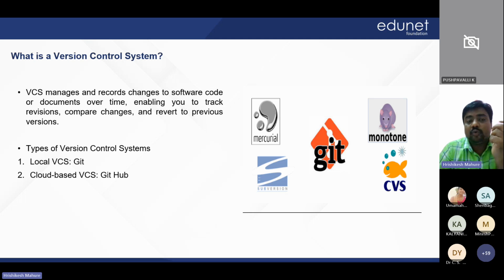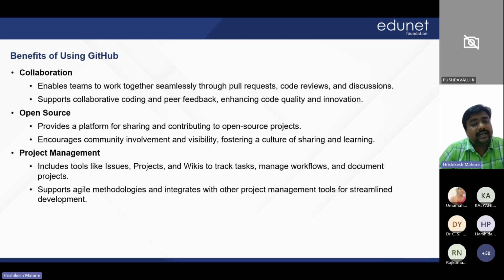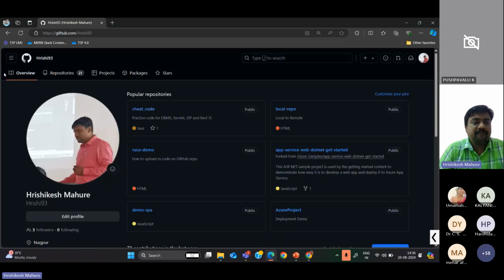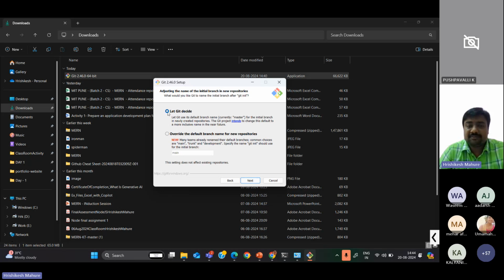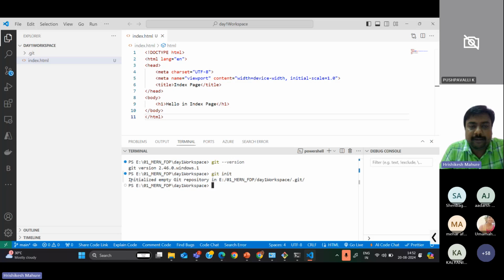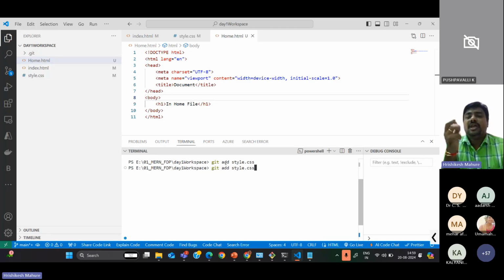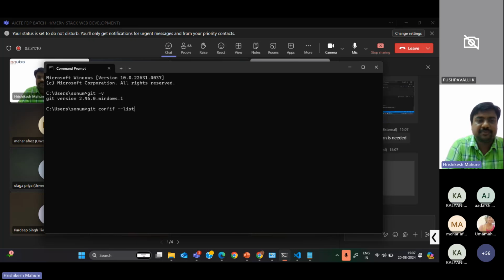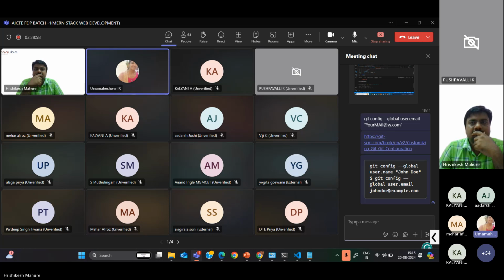STYLING CSS, GITHUB AND GIT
Git and GitHub Basics: Explored fundamental concepts and advanced features of Git and GitHub, including repositories, branching, and merging.​

Deploying a Website on GitHub Pages: Learned how to use GitHub Pages to host a static website directly from a GitHub repository.​